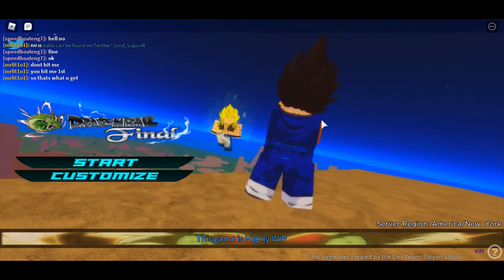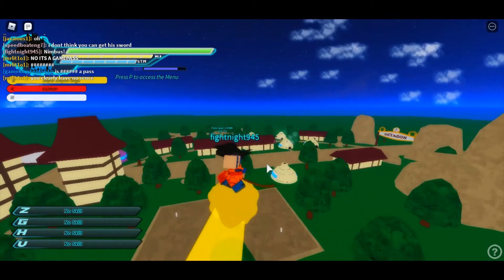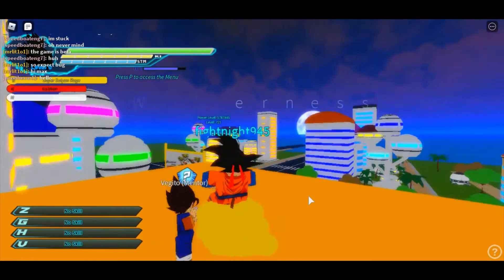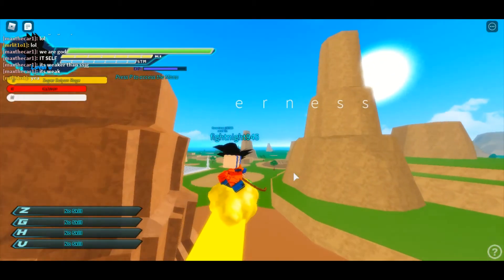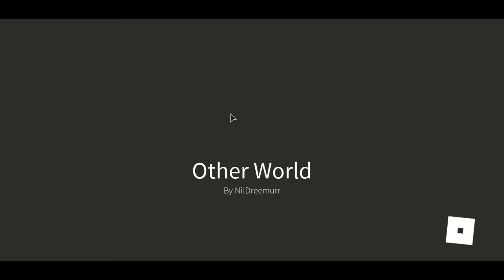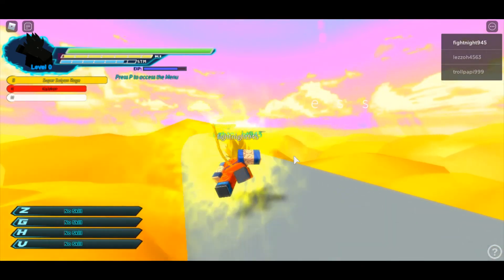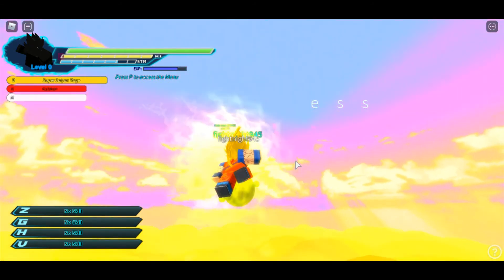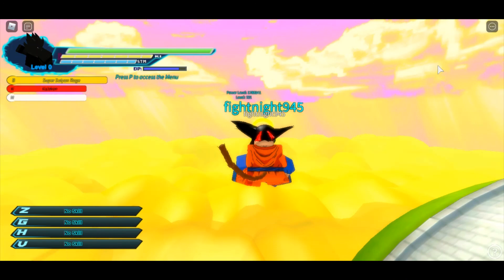roblox Dragon Ball Final Remastered all the location